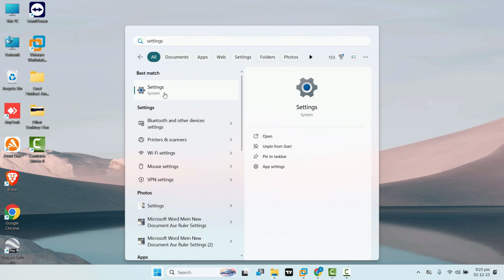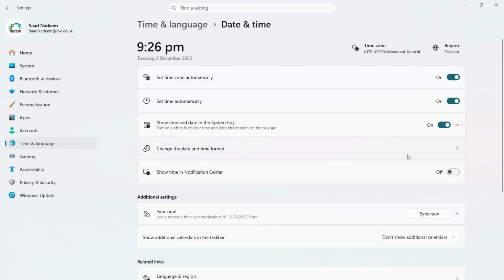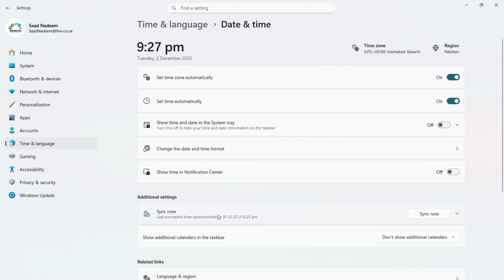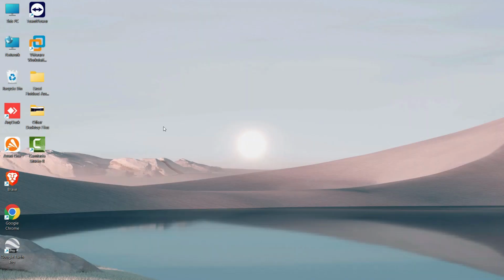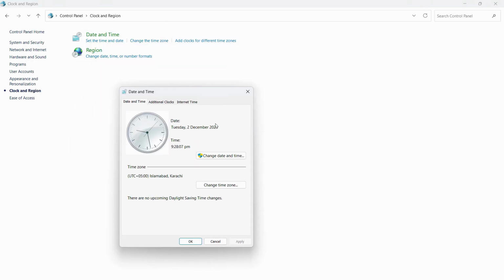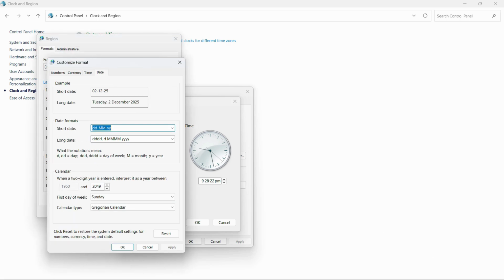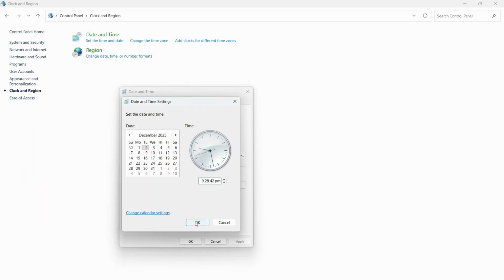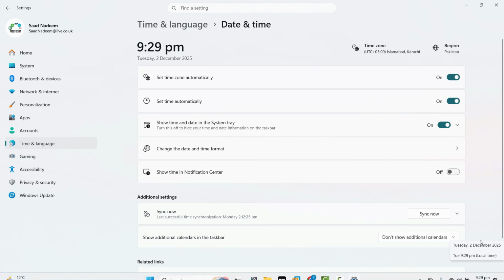How To Hide Year From Windows 11 Taskbar Step By Step Full Guide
Learn how to hide the year from the Windows 11 taskbar clock using simple built-in settings and tweaks. This step by step full guide helps you customize the taskbar date format so only the time or date is shown, giving your taskbar a cleaner and more minimal look.

✅ Hide year from Windows 11 taskbar clock
✅ Remove year from date and time display
✅ Customize taskbar date format in Windows 11
✅ Fix taskbar showing full date issue
✅ Change regional date format settings
✅ Show short date without year
✅ Works on Windows 11 laptops and PCs

In this tutorial, you’ll learn how to modify Windows 11 regional and time settings to remove the year from the taskbar clock. These steps are useful for users who prefer a simplified taskbar or want more space on the system tray.